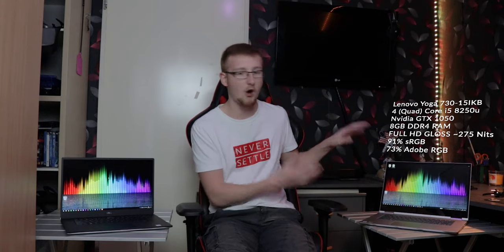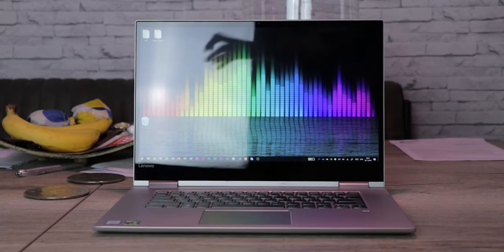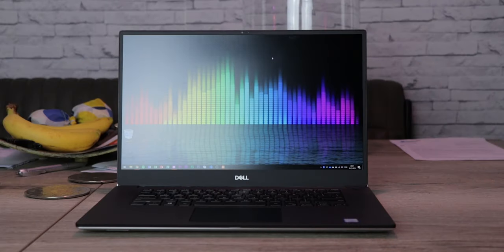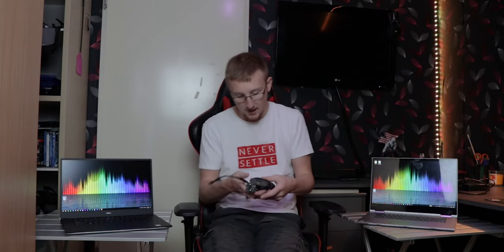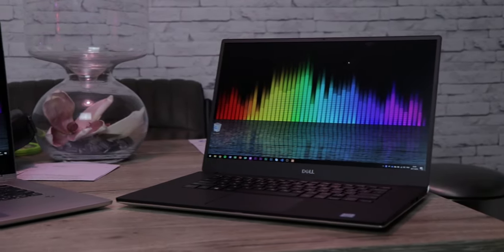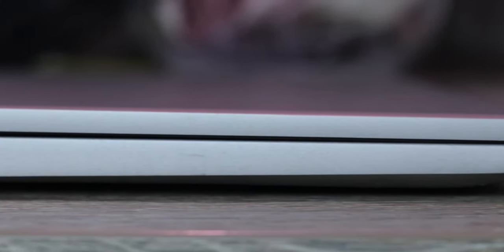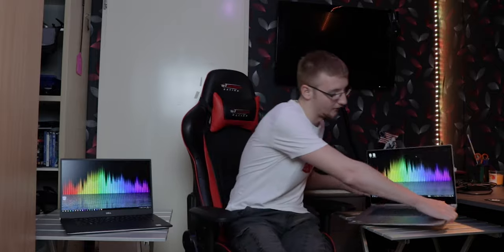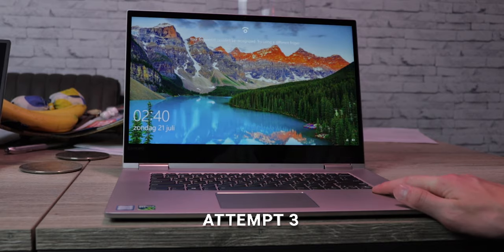Dell XPS 15 7590 (FULL HD MATTE) First Impressions - Versus - Lenovo Yoga 730 15IKB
YESSSS I FINALLY GOT IT!
Display looks amazing! Battery lasts LONG!!
I am excited to be making videos to you guys about this laptop.
It was super expensive (€1665,42) but it was WORTH IT! (so far).
Expect gaming videos, tips, tricks and more videos about the Dell XPS 15 7590 Full HD Version!

Links▼